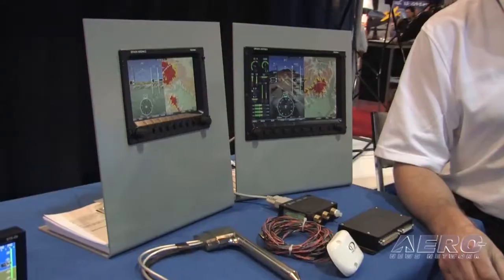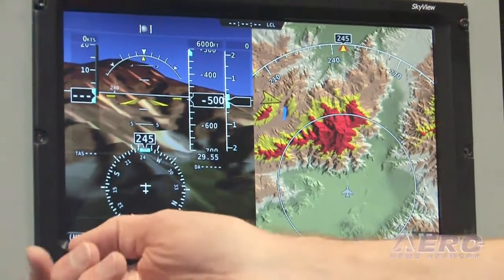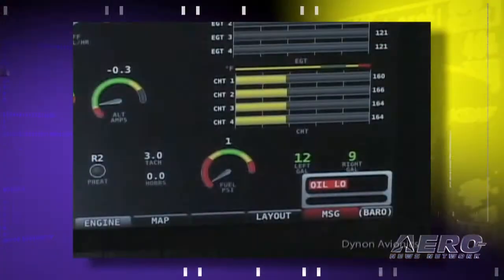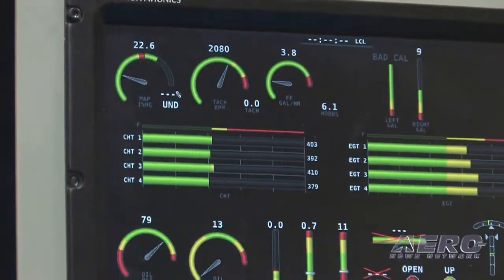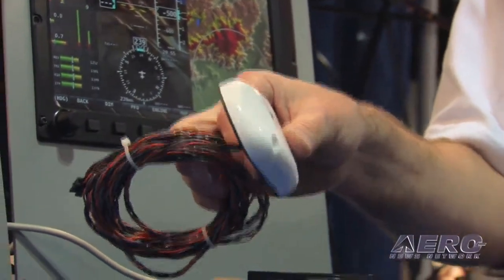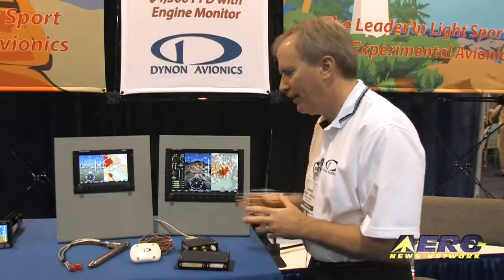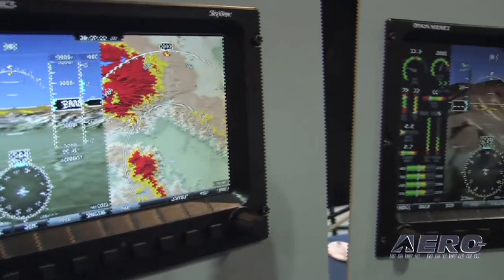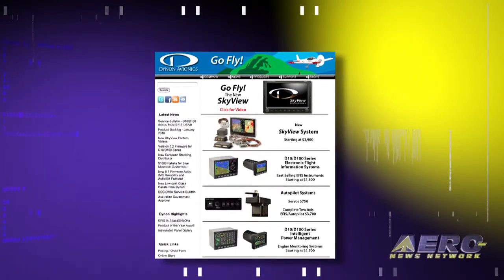Aero-TV: Dynons SkyView System Avionics Solution for LSA, EXP Market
Dynon Intro's New $3,900 SkyView Glass Panel

Late last fall, Dynon raised the bar on themselves with the introduction of their SkyView glass cockpit system destined for the Experimental and LSA markets. Dynon's SkyView reportedly offers high quality glass panel avionics with 'incredibly bright' screens, redundant systems, design flexibility, and future upgradability -- and at an affordable price.

The new SkyView System offers a Primary Flight Display, Synthetic Vision, and a terrain map as standard features. An Engine Monitoring System Module and Engine Sensor kit can be added to make a complete Glass Panel System. Integrated autopilot software, to be added in the near future, also comes standard and will require only the addition of two servos, roll and pitch, to make a complete two-axis autopilot system.

A SkyView PFD System starts as low as $3,900 for a 7" display plus ADAHRS (Air Data/Attitude/Heading Reference System) Module. Adding an Engine Monitoring System Module adds $600 for a total of $4,500. Adding a second, redundant ADAHRS Module is only $800. An "Ultimate System", with dual 10" displays, redundant ADAHRS, Engine Monitor, and backup battery is only $9,980.

A selection of SkyView Network cables, in lengths from 3' to 20', is also available to make wiring a SkyView System uncomplicated and quick. Dynon President John Torode notes that, "Our first EFIS products were based on the premise that we could make high-quality avionics available at prices all pilots could afford. I am pleased that our team of engineers and developers can continue this tradition with a technologically advanced system that pilots will love to fly behind."